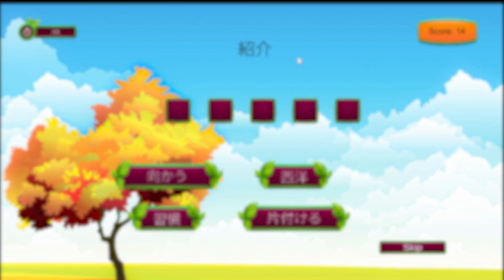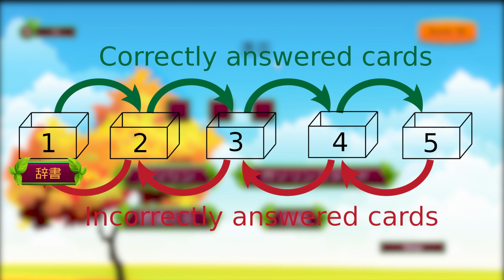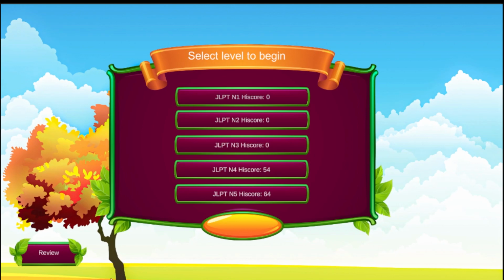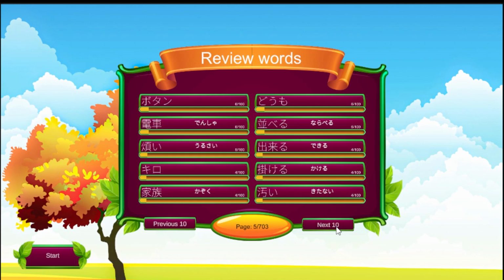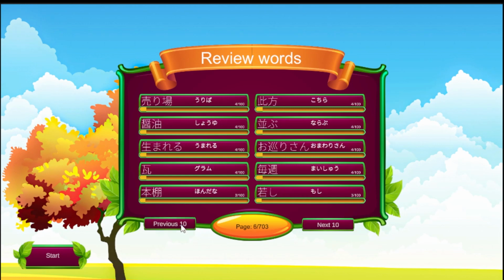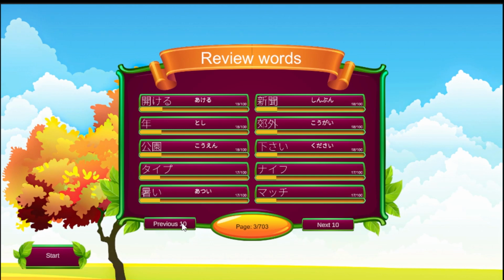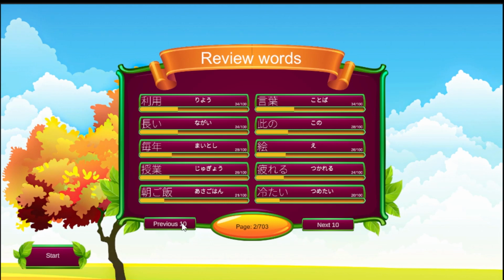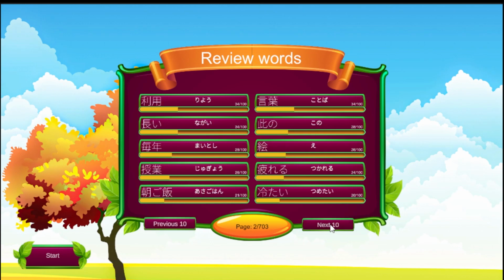Kana Mash Devlog 3 - Bucket System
Today's devlog focuses on implementing a system used to present user with some words they do and don't know and present them in a way to overall make the studying more efficient.

If you'd like to play the game you can check it out

If you'd like to read more about these changes you can find them